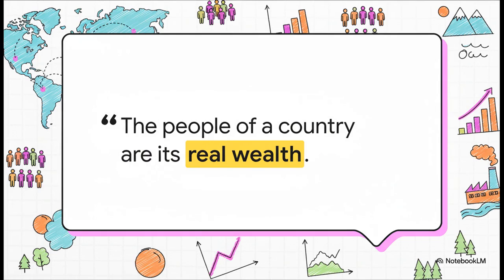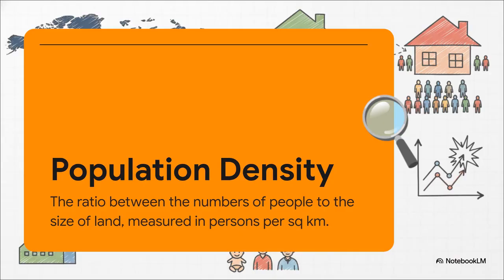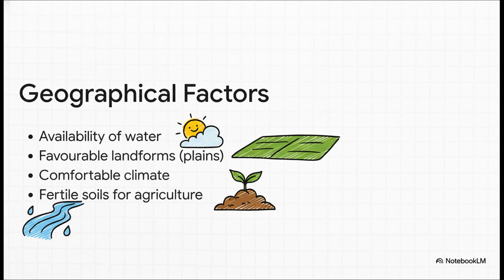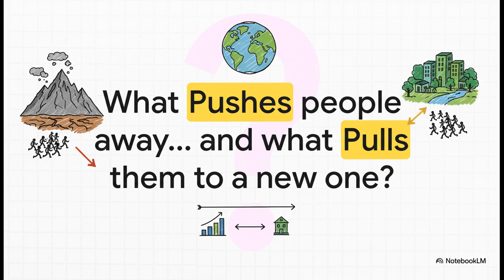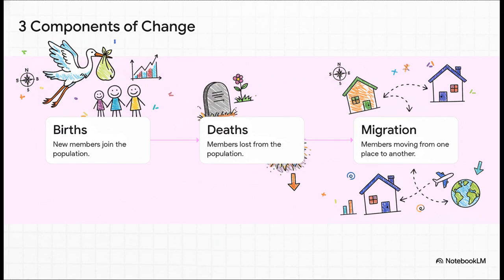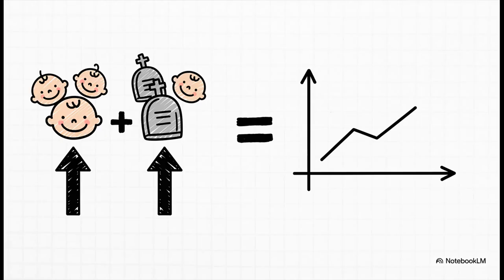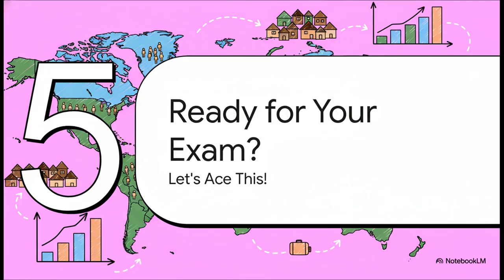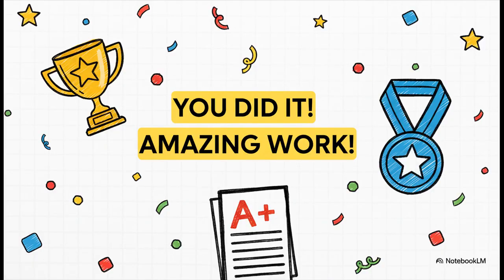The World Population Distribution, Density and Growth | Class 12 Geography Chapter 2 | CBSE NCERT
⏰ TIMESTAMPS:
00:00 Intro
00:30 People as a Country's Real Wealth
00:46 Distribution of World Population
01:14 Understanding Population Density
01:45 Geographical Factors
02:27 Economic Factors
02:51 Push and Pull Factors of Migration
03:22 Three Components of Population Change
04:02 Demographic Transition Theory
04:31 Stage One: High Fluctuations
04:52 Stage Two: Population Explosion
05:15 Stage Three: Low Fluctuations
05:39 Rapid-Fire Revision and Conclusion